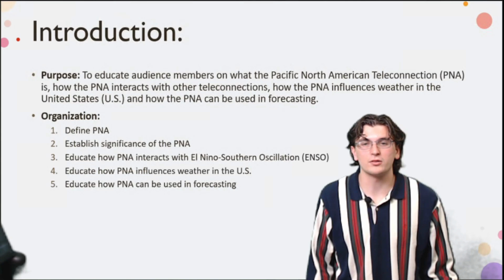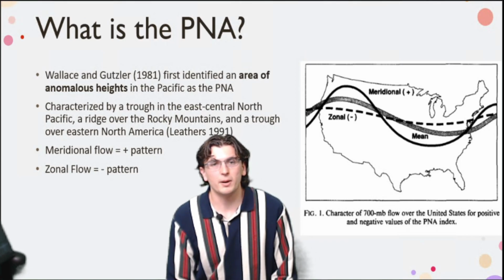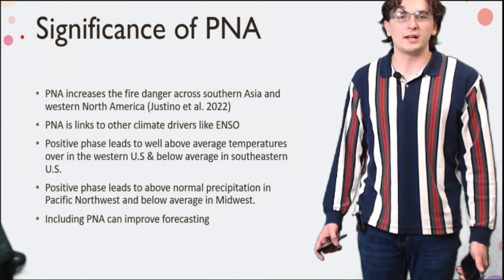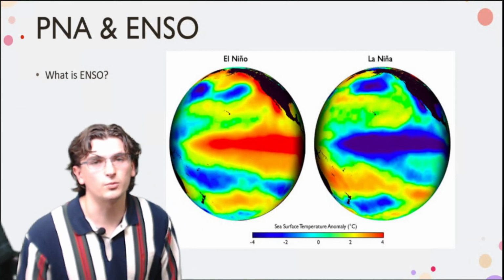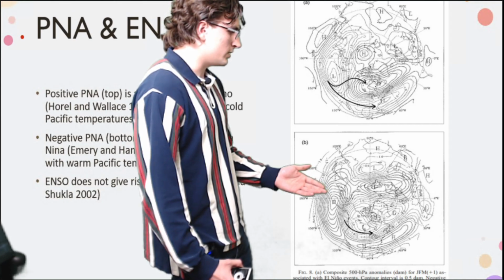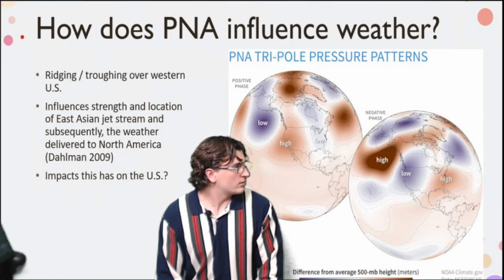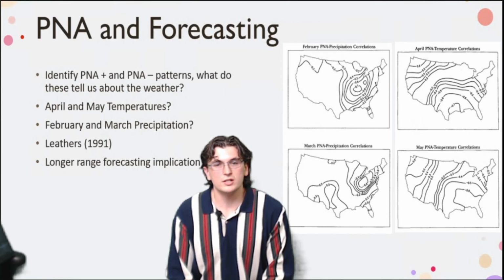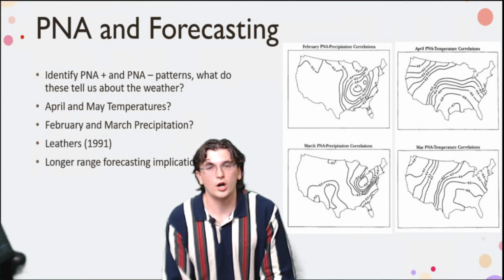MET 460 Project Video PNA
Video About the PNA pattern